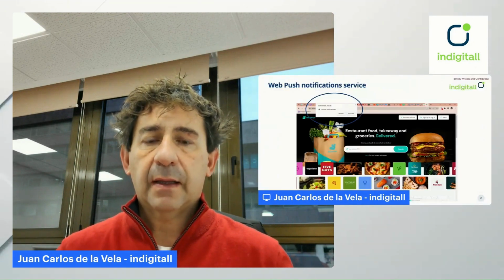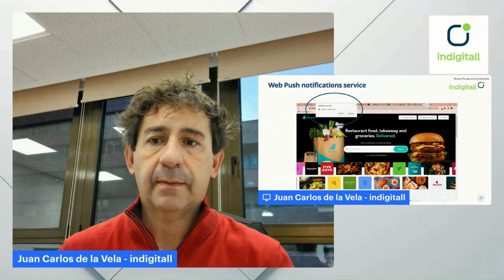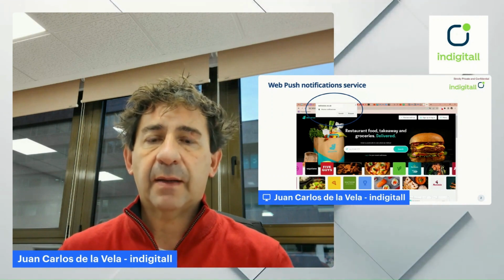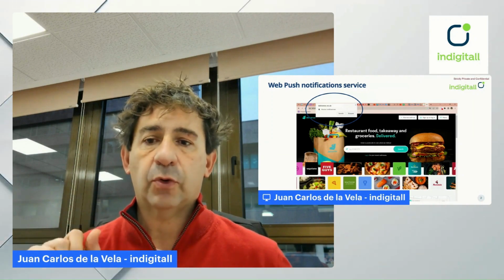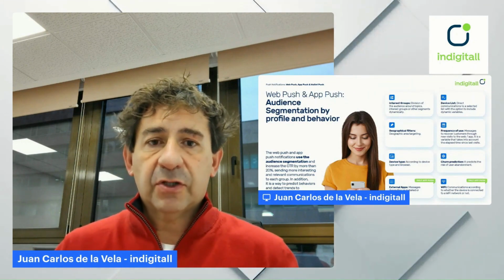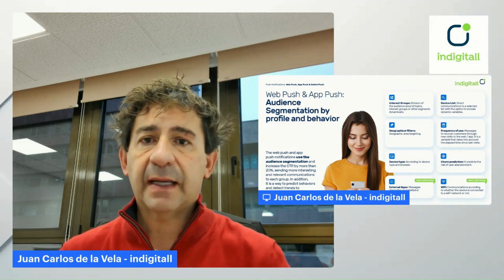How to Increase Website Traffic: Proven Strategies for Boosting Visits and Engagement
Driving traffic to your website is one of the most significant challenges businesses face today. With so much competition and distractions online, keeping users engaged and bringing them back to your site requires innovative strategies. That’s where segmented and personalized push notifications come into play.

In this video, we dive into:

Why website traffic is critical for your brand's growth.
The challenges businesses face in keeping users engaged.
How segmented push notifications can drive targeted traffic.
The role of personalized content in creating meaningful user experiences.
Practical examples of push notifications that deliver results.
Push notifications are a powerful tool for re-engaging users and delivering content that truly matters to them. By segmenting your audience based on their behavior, interests, and preferences, you can send highly relevant messages that encourage users to return to your website. Personalized notifications go even further, allowing you to create a connection with your audience by addressing their specific needs or interests.

Imagine being able to send tailored messages like:

"Your favorite product is back in stock! Click here to check it out."
These timely and valuable interactions not only bring users back to your site but also strengthen their loyalty to your brand.

At Indigitall, we specialize in helping businesses implement effective push notification strategies that drive traffic, improve engagement, and achieve measurable results.

Let’s Talk!
We’d love to hear about your challenges and help you overcome them.

Don’t wait to take your marketing to the next level. Watch this video and start building a smarter, more effective strategy today!